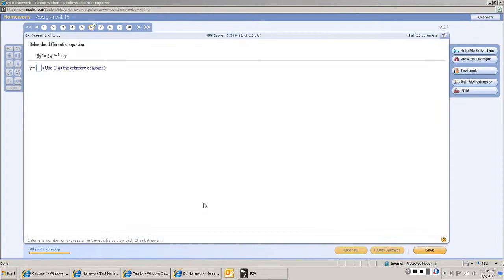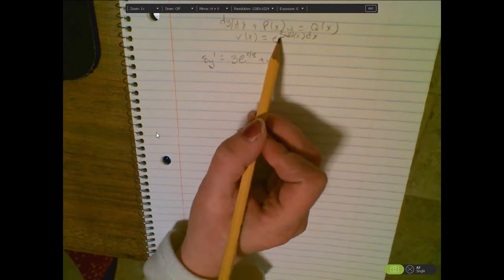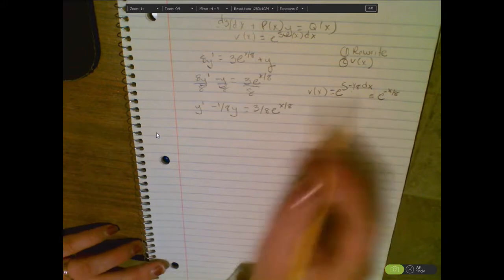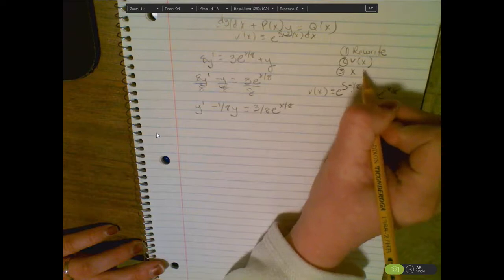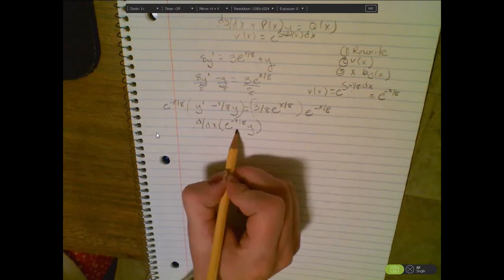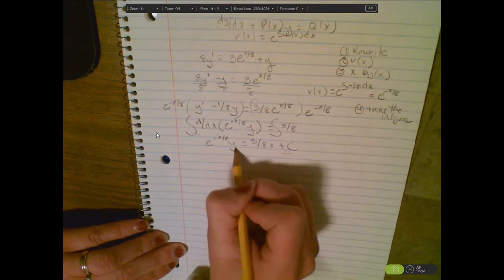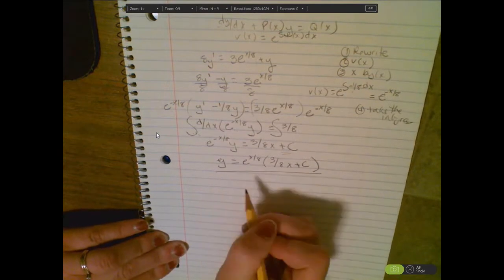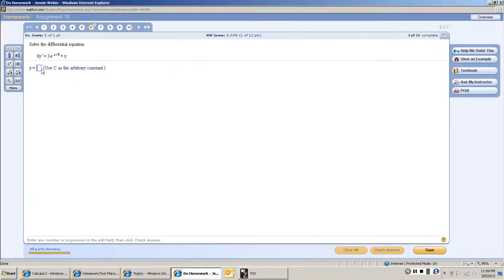9.2 - Solving Differential Equations [Calc]